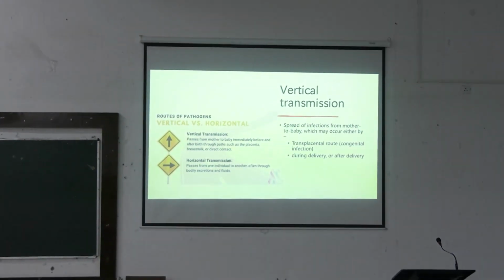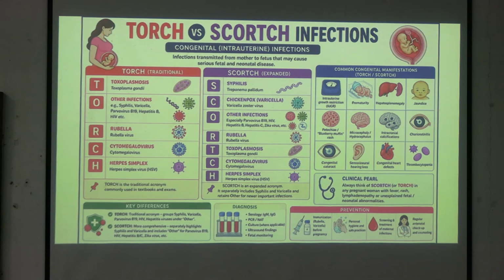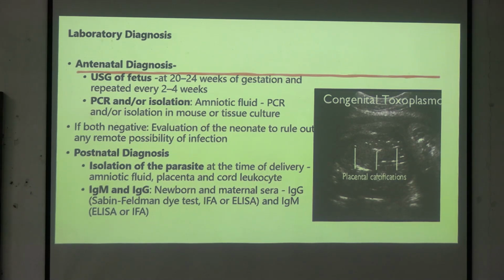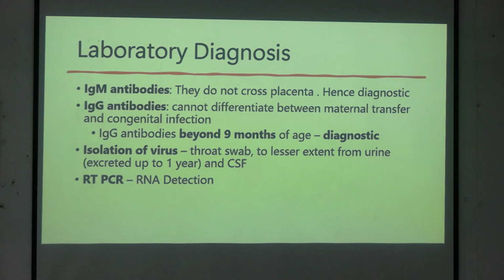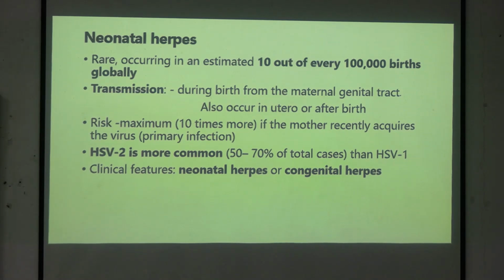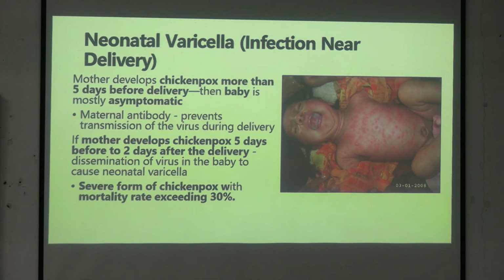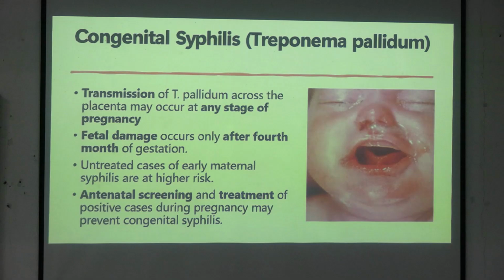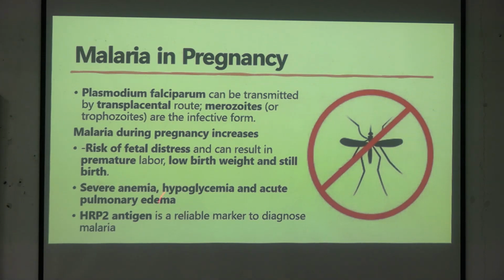Lecture On TORCH & SCORCH Infections Explained: Congenital Diseases | Microbiology | MBBS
Master the Microbiology and Pathology of Congenital Infections! 🩺🔬
In this comprehensive MBBS lecture from Santiniketan Medical College & Hospital (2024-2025 Batch), we break down the classification, transmission routes, and clinical manifestations of Congenital Infections.

Whether you are an MBBS student, a nursing professional, or preparing for medical board exams like NEET-PG, INICET, or the USMLE, this class covers the high-yield concepts of the TORCH and SCORCH profiles. We dive deep into the maternal-fetal transmission of Toxoplasmosis, Rubella, Cytomegalovirus (CMV), Herpes Simplex, Syphilis, Zika Virus, and more.

📌 What you will learn in this lecture:
• Horizontal vs. Vertical (Transplacental & Perinatal) Transmission.
• The TORCH Profile vs. The SCORCH Profile classification.
• Toxoplasmosis: Triad of symptoms, trimesters of risk, and IgA/IgM diagnostic criteria.
• Congenital Rubella Syndrome: Sensory neural deafness, cardiac defects, and "Blueberry Muffin Syndrome."
• Cytomegalovirus (CMV): Cytomegalic inclusion disease and Owl’s Eye appearance.
• Neonatal Herpes & Varicella: Fetal Varicella Syndrome and timeline risks.
• Parvovirus & Zika Virus: Hydrops fetalis and Zika-induced Microcephaly.
• Congenital Syphilis & Malaria: Early vs. Late congenital syphilis symptoms and transplacental risks.

⏱️ Video Chapters (Click to skip to a topic):
[00:00] Introduction to Congenital Infections & Vertical Transmission
[02:26] The TORCH Profile Explained
[04:42] What is the SCORCH Profile? (Syphilis & Chickenpox)
[05:43] Congenital Toxoplasmosis (Triad & Diagnosis)
[11:14] Congenital Rubella Syndrome (Cardiac Defects & Blueberry Muffin Syndrome)
[14:06] Cytomegalovirus (CMV) & Congenital Inclusion Disease
[17:13] Congenital vs. Neonatal Herpes Simplex Virus (HSV)
[19:40] Fetal Varicella Syndrome (Chickenpox)
[22:11] Parvovirus B19 (Hydrops Fetalis)
[23:08] Zika Virus & Microcephaly
[25:14] Congenital Syphilis (Early vs. Late Symptoms)
[27:08] Congenital Trypanosomiasis & Malaria
[29:20] Summary of High-Yield TORCH Infections

On: PHARMACOLOGY by Dr. Bedobroto Biswas